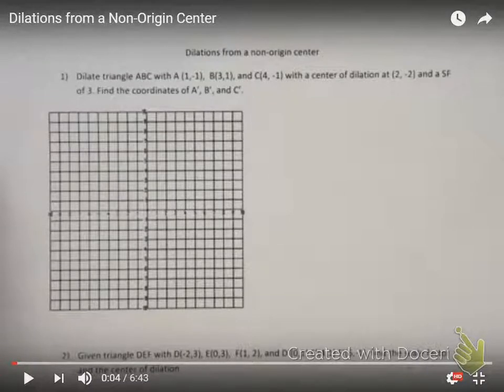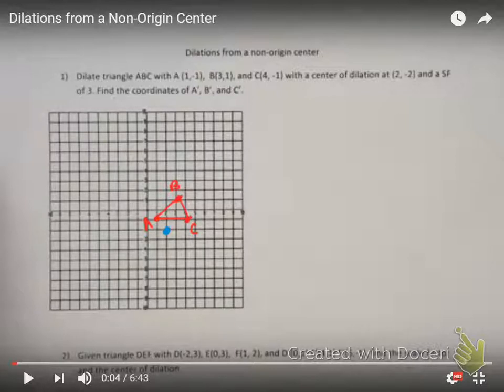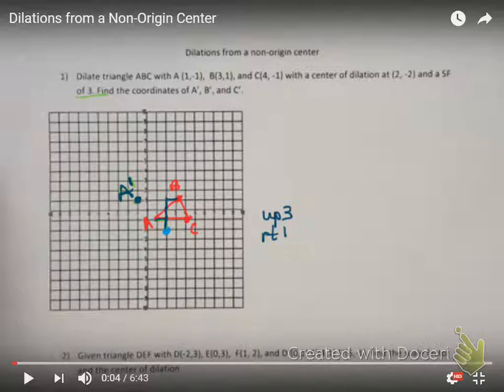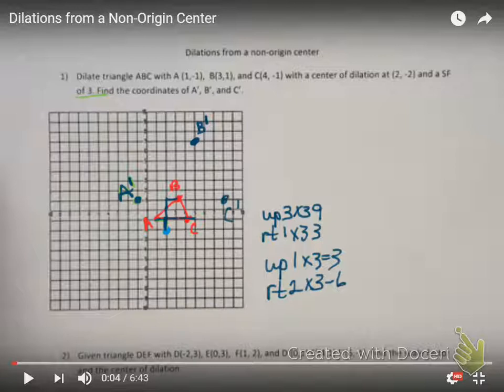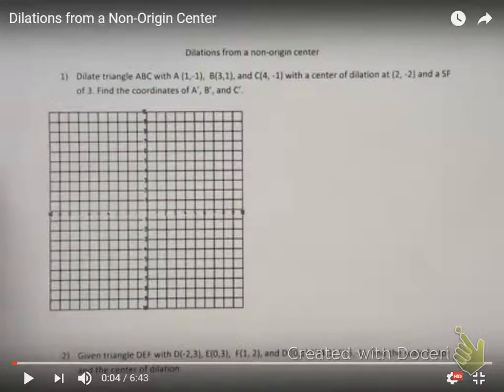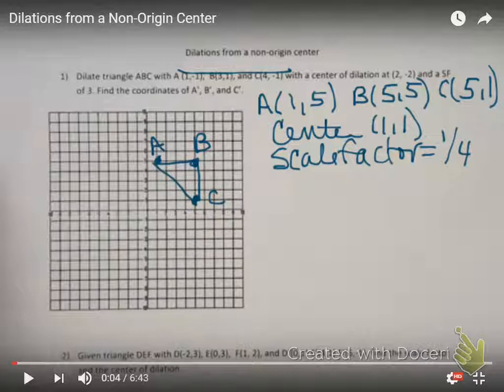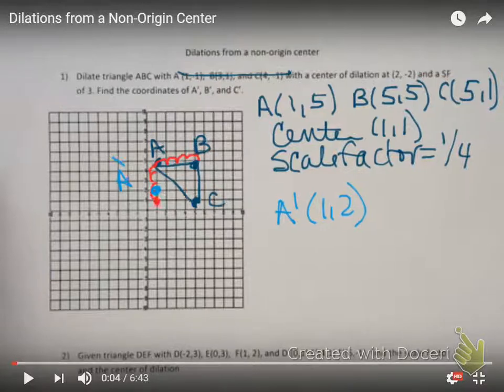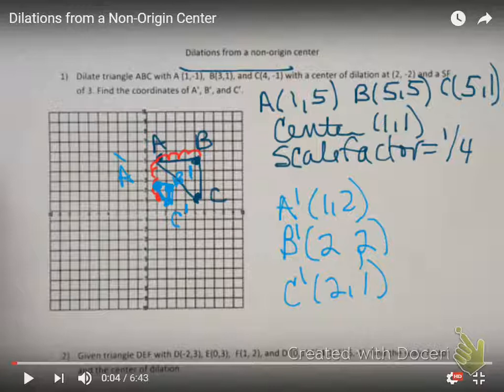Dilations with a nonorigin center